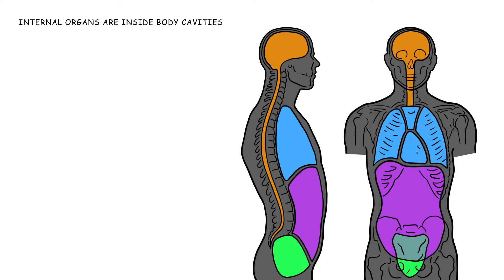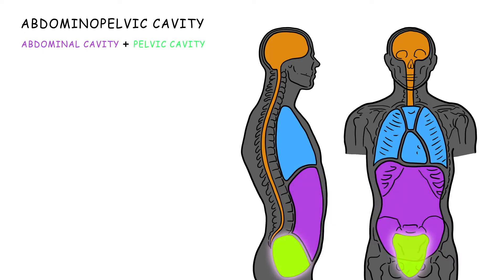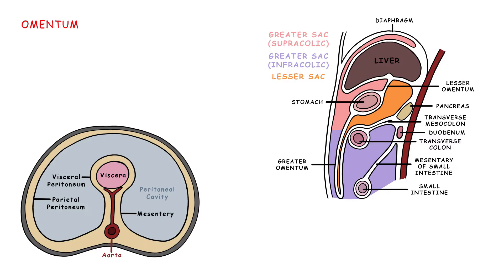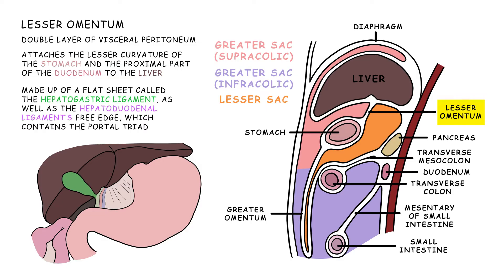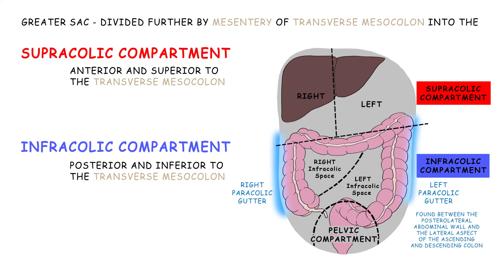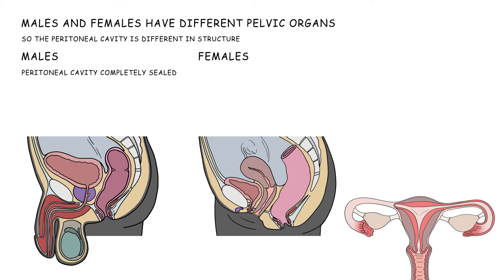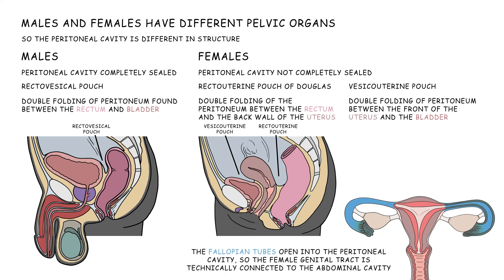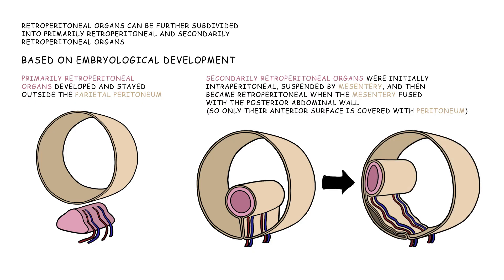BODY CAVITIES ANATOMY - Cranial, Spinal, Thoracic, Abdominopelvic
The internal organs are inside body cavities. The 2 main ones are the dorsal and ventral cavities. The dorsal cavity includes the cranial cavity, which houses the brain, and the spinal canal, which houses the spinal cord.
The ventral cavity contains the thoracic and abdominopelvic cavities. The thoracic cavity contains the mediastinum and pleural cavities. The mediastinum contains the heart, trachea, and esophagus.
The mediastinum has 2 divisions – superior and inferior, which can be subdivided into anterior, middle, and posterior divisions.
The pleural cavities contain the lungs.
Found beneath the diaphragm, the abdominopelvic cavity can be divided into the abdominal and pelvic cavities. Since there is no actual membrane that separates the abdominal cavity from the pelvic cavity, sometimes this area is called the abdominal pelvis or the peritoneal cavity.
The peritoneal cavity is the potential space between the parietal and visceral peritoneum. The peritoneum is a serous membrane lining the viscera and the abdominal cavity wall. The parietal peritoneum lines the internal surface of the abdominopelvic wall. The visceral peritoneum wraps around the organs. The omentum, a layer of sheets of visceral peritoneum, extends from the stomach and proximal part of the duodenum and covers the front of your abdomen like an apron, while the mesentery, a double layer in the back, attaches the intestines to the back abdominal wall.
The greater omentum is made up of four sheets of visceral peritoneum. Descending from the stomach’s greater curvature and the proximal part of the duodenum, it folds and then attaches to the anterior surface of the transverse colon.
The lesser omentum, a double layer of visceral peritoneum, attaches the lesser curvature of the stomach and the proximal part of the duodenum to the liver. It is made up of a flat sheet called the hepatogastric ligament, as well as the hepatoduodenal ligament’s free edge, which contains the portal triad.
A peritoneal ligament is a double fold of peritoneum connecting either viscera to other viscera or viscera to the abdominal wall. Splenic peritoneal ligaments include the phrenicocolic, gastrosplenic, and splenorenal ligaments. Gastric ligaments include the gastrophrenic and gastrocolic ligaments. And hepatic ligaments include the falciform, hepatogastric, and hepatoduodenal ligaments.
The peritoneal cavity can be subdivided into the greater and lesser peritoneal sacs. The greater sac is divided yet further by the mesentery of the transverse mesocolon into the supracolic compartment anterior and superior to the transverse mesocolon, and the infracolic compartment posterior and inferior to the transverse mesocolon. These are connected by the paracolic gutters. The supracolic compartment contains the liver, spleen, and stomach. The infracolic compartment contains the ascending and descending colon and the small intestine. The mesentery of the small intestine divides the infracolic compartment into left and right infracolic spaces.
The lesser sac is found behind the liver and stomach in front of the pancreas and duodenum. It is needed to provide a space for the stomach to move unhindered. It is connected to the greater sac through the epiploic, or omental, foramen of Winslow, an opening in the omental bursa.
The peritoneal cavity is different in structure in males and females. The peritoneal cavity is completely sealed in males, but not in females. Males have a rectovesical pouch, a double folding of peritoneum, found between the rectum and bladder. Females have the rectouterine pouch, a double folding of the peritoneum between the rectum and the back wall of the uterus. They also have a vesicouterine pouch, which is another double folding of peritoneum between the front of the uterus and the bladder. The fallopian tubes open into the peritoneal cavity, so the female genital tract is technically connected to the abdominal cavity.
Abdominal viscera can be grouped anatomically based on their relationship to the peritoneum into intraperitoneal and retroperitoneal organs. Intraperitoneal organs are enveloped, both anteriorly and posteriorly, by the visceral peritoneum. These include the stomach, liver, spleen, parts of the duodenum, the jejunum, ileum, transverse colon, and sigmoid colon.
Meanwhile, retroperitoneal organs are not associated with visceral peritoneum. They're only being covered by parietal peritoneum on their anterior surface. Here’s a mnemonic to remember which abdominal viscera are retroperitoneal: SAD PUCKER
Retroperitoneal organs can be further subdivided into primarily retroperitoneal and secondarily retroperitoneal organs. Primarily retroperitoneal organs developed and stayed outside the parietal peritoneum, while secondarily retroperitoneal organs were initially intraperitoneal, suspended by mesentery, and then became retroperitoneal when the mesentery fused with the posterior abdominal wall (only their anterior surface is covered with peritoneum).